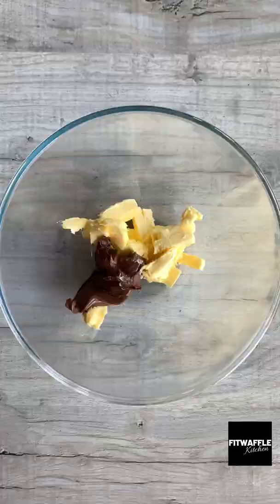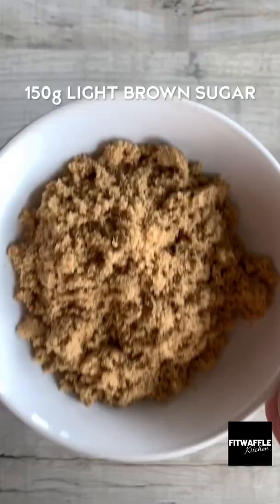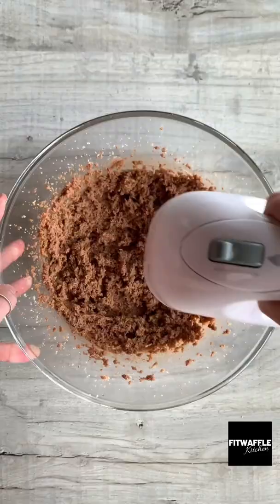How to make a Nutella Cloud Cookie! tutorial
Check out this Nutella Cloud Cookies! Super simple, fun and easy to make! Fab if you like hazelnut chocolate spreads!